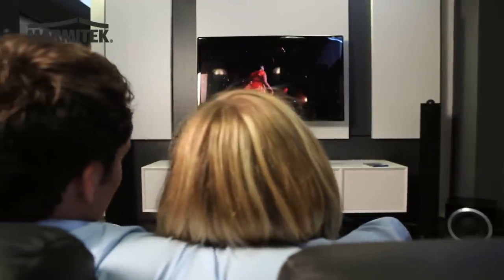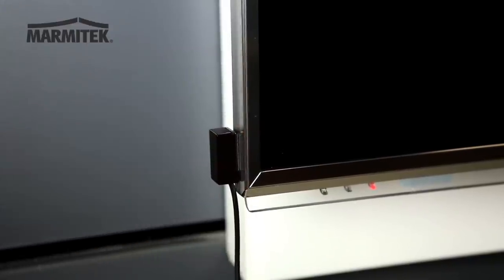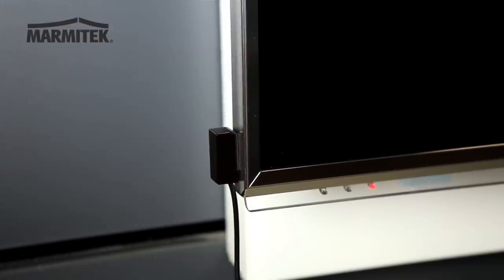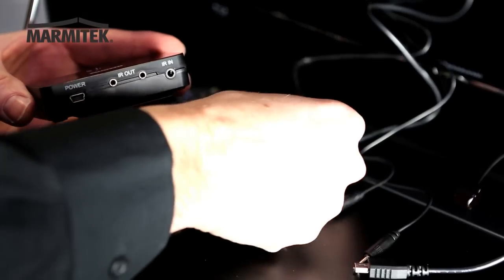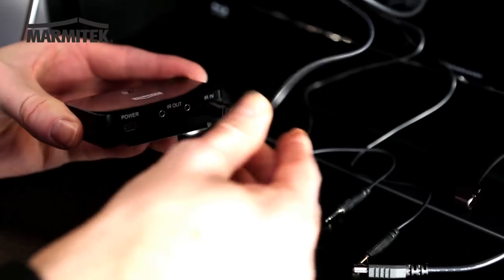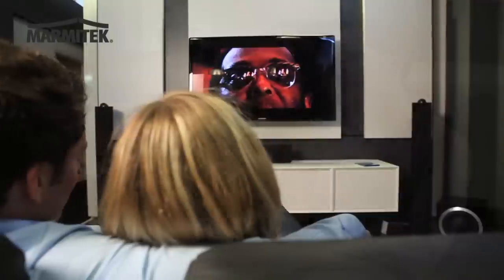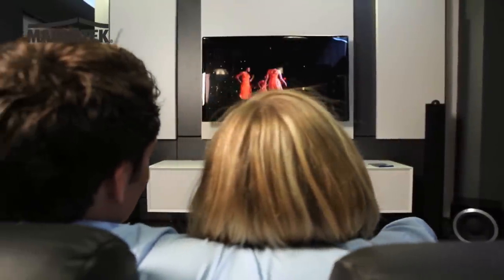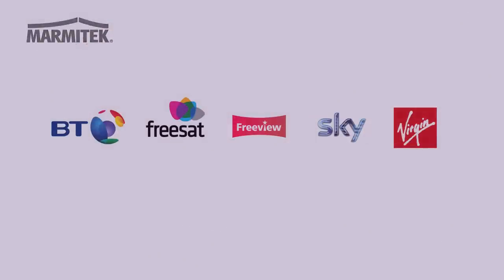Marmitek Invisible Control 6 XTRA Video English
How can you operate AV equipment that is behind closed doors in an AV cabinet or cupboard?

The Invisible Control 6 XTRA is the ideal solution for extending your remote control's IR signals. It enables you to place all devices out of sight and still operate them.

Just put the small IR receiver anywhere you want, as long as it's in your remote's line of sight.
The receiver uses special filtering techniques, so using it near TVs, in direct sunlight and with lighting is not a problem.
Now, place the IR Blasters in two random spots inside your cabinet. The infra-red signal will find its own way to your equipment, as long as it is in the same compartment.

First, plug the IR receiver into the IR module.
Then, plug the IR Blaster cables in
and connect the supplied power adapter.
Now, put the IR module inside the cabinet.
The result? Just watch your equipment respond, straight through the cabinet doors.
The very small IR receiver is the only thing you'll notice.
The Invisible Control 6 XTRA is guaranteed to work with all digital TV providers in Europe, such as BT Vision, Freesat, Freeview, Sky TV and Virgin.

Invisible Control 6 XTRA
Invisible IR Blaster Remote IR Extender

- Operate your A/V equipment even through closed cabinet doors
- Operate your A/V devices with ease without having to have them in view.
- With the exception of the very small IR receiver, the complete set can be located completely out of sight.
- Very easy and rapid to install as a result of new infrared technology (IR blaster LED). No need to stick LEDs to your devices. Place the IR Blaster LED where you like in the cabinet or TV unit and then operate all of the AV devices located in this section.
- Works with almost all brands and models and is also suitable for new IR code formats (such as RC-MM) which are used in many new HD devices and digital TV decoders.
- Incorporates new IR filter techniques for use in the vicinity of Flat Screen TVs (Plasma, LCD and LED), indirect sunlight and energy-efficient light bulbs.
- Compatible with all digital TV providers in Europe, like BT Vision, Freesat, Freeview, Sky TV, Sky+, Sky HD and Virgin.